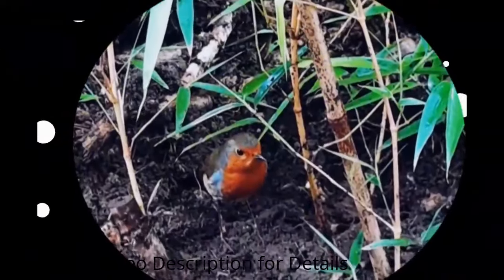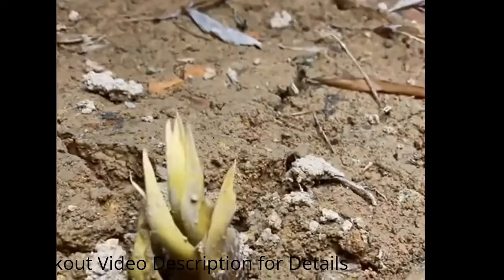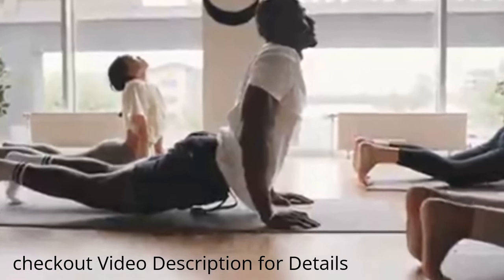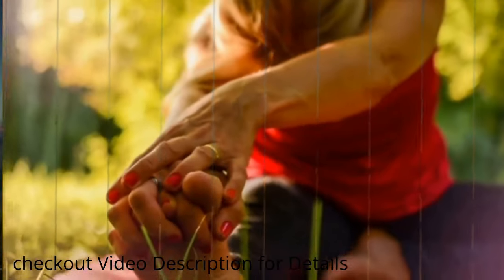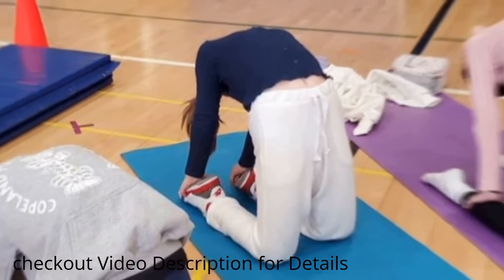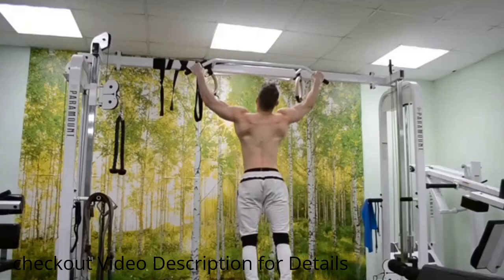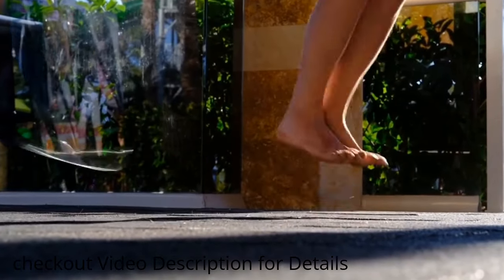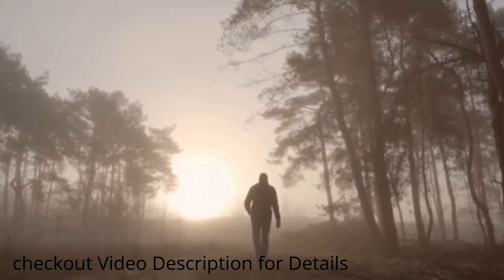How To Grow Taller Naturally After 18, 20 Bamboo Growth Method for Human Height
Grow Taller 2-3 Inches In 6 Weeks!

❓1.What factors affect height after 18, 20?
✅Genetics, nutrition, overall health, and physical activity play a significant role. Good posture and stretching exercises can also help you appear taller.

❓2.Are there any exercises that can help?
✅Exercises like stretching, yoga, and strength training can improve posture and flexibility, which might help you maximize your height potential or appear taller.

❓3.Can nutrition influence height?
✅While it won't increase height after growth plates close, a balanced diet rich in vitamins and minerals supports overall health and can improve posture.

❓5.Are there medical treatments for increasing height?
✅In rare cases, surgical procedures like limb lengthening are available, but they are complex, costly, and carry risks. Consult with a medical professional for personalized advice.

❓6.Does sleep impact height?
✅The nightly deep sleep daily minimum 8hrs increase height after puberty, adequate sleep is crucial for overall health and can help with posture and well-being.

✅❓7.Can posture affect how tall you look?
Yes, good posture can make a significant difference in how tall you appear. Practicing proper posture can help you stand taller and more confidently.

GrowTaller 2-3 Inches In 6 Weeks!